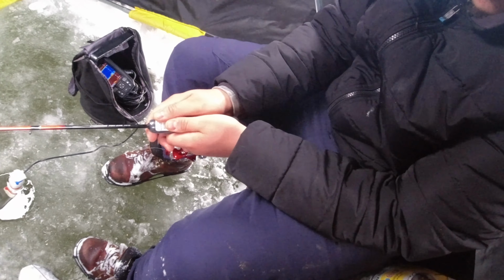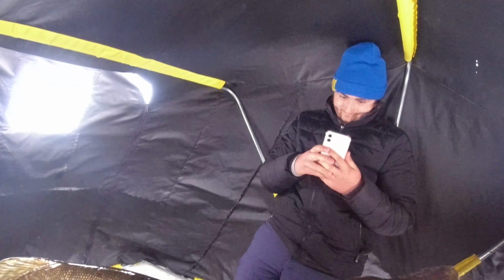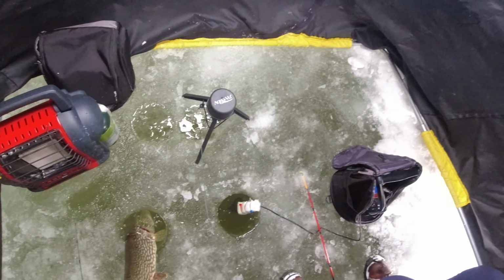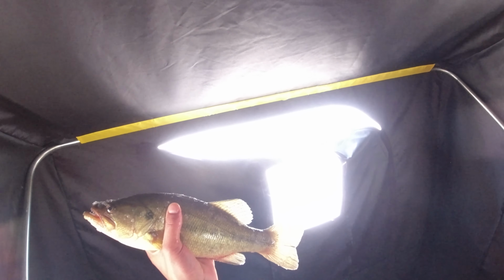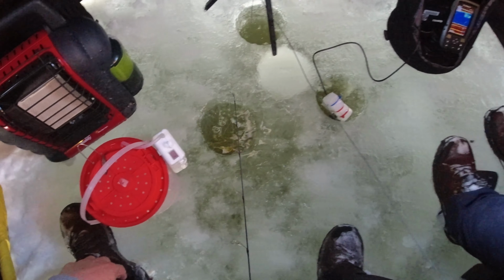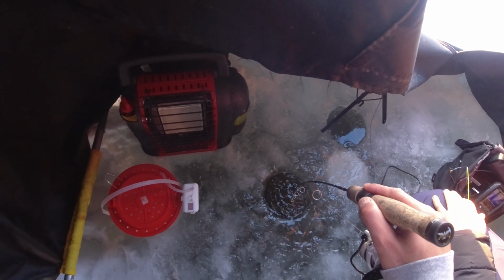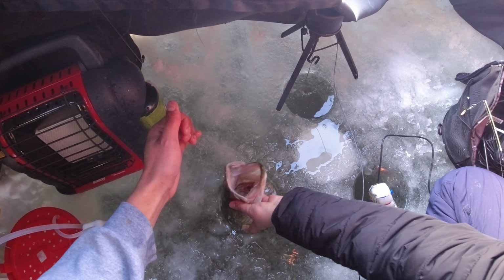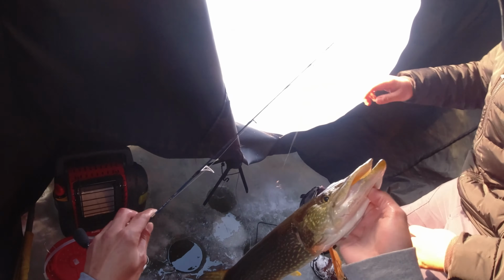Ice Fishing for BIG Northern Pike and Largemouth Bass!!!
Spent a day on the lake with my homie Eli . We spent most of our time jigging spoons tipped with minnows . A few of the fish we caught you get to watch come in on the aqua vu and eat! Hope you enjoy

RECORDED WITH A DJI OSMO ACTION